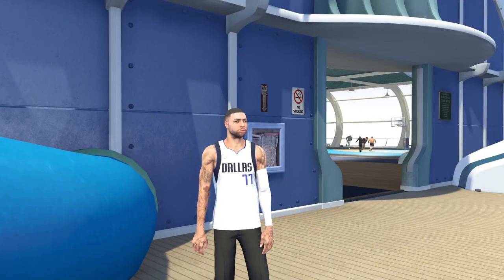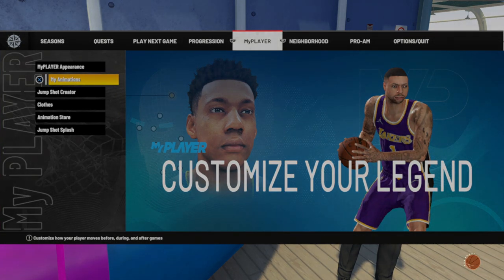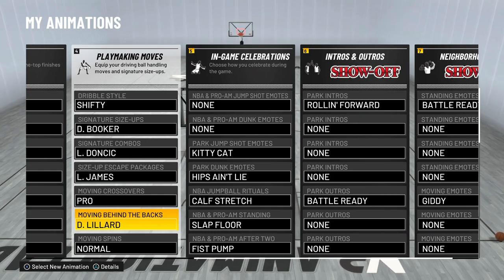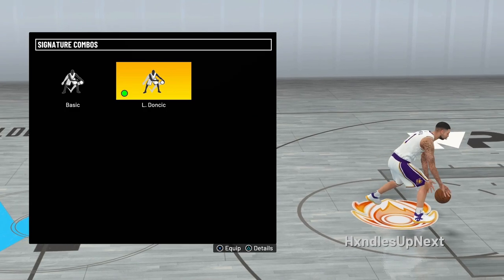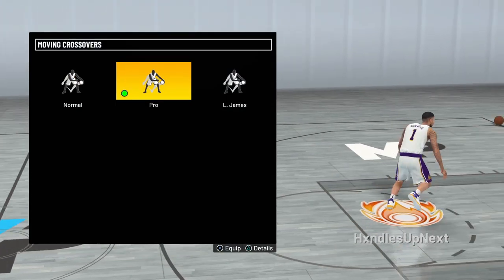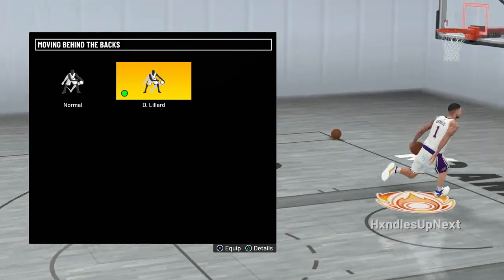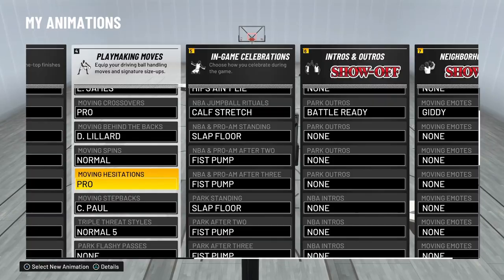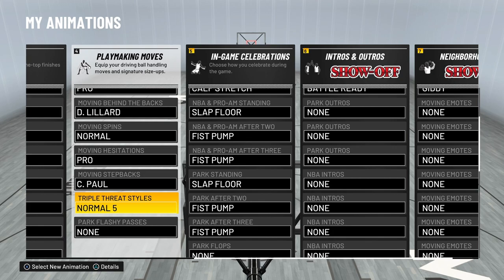BEST DRIBBLE MOVES FOR UNDER *80* BALL HANDLE IN NBA2K22! *FASTEST* COMBOS IN NBA2K22!